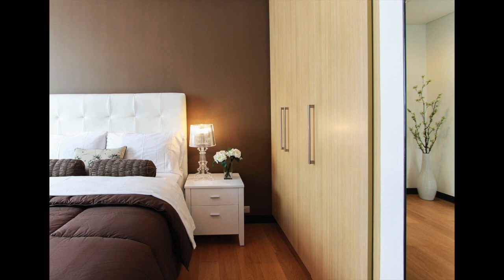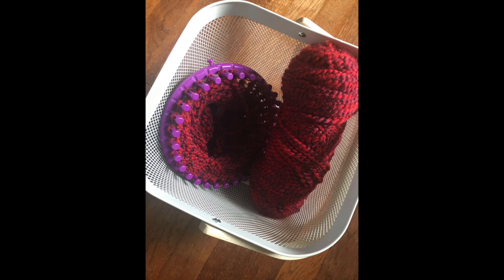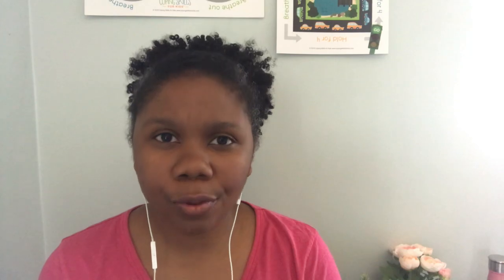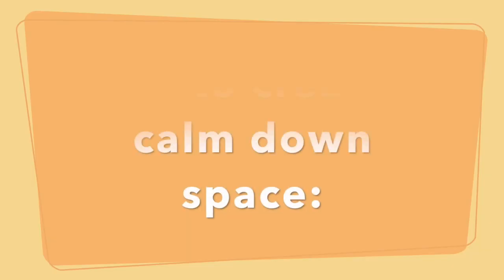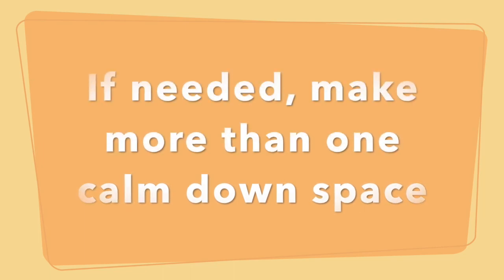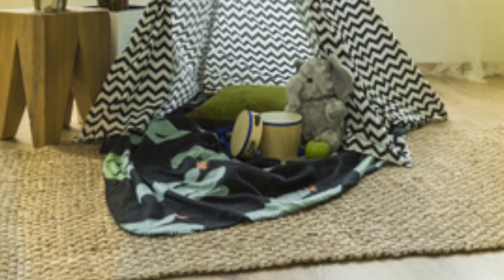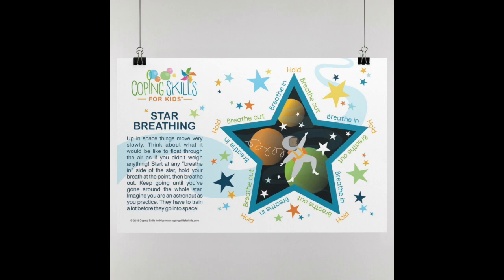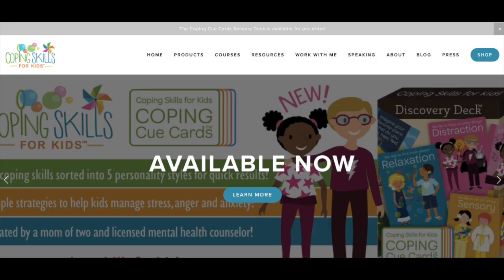Create a Calm Down Space at Home or School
Calm and Connected Podcast Episode 24

Where do you go when you want to calm down? What’s the spot that you go to? For me, it’s my bedroom. It’s painted a calm color, I have my aromatherapy set up in there, and my favorite ways to de-stress are nearby.

Kids and teens benefit from having a space where they can calm down and chill out too. A calm down spot can be created at home or at school. Lots of schools at all levels are integrating calm corners/calm down spaces/take a break spots, etc. How can you do this yourself? Watch the podcast to find out!

NEW RESOURCE! Our Reset Space: School Edition

Janine Halloran is a Licensed Mental Health Counselor, an author, a speaker, an entrepreneur and a mom. As a Licensed Mental Health Counselor, Janine has been working primarily with children, adolescents, and their families for over 20 years. She is the Founder of 'Coping Skills for Kids', where she creates products and resources to help kids learn to cope with their feelings in safe and healthy ways. Janine also founded 'Encourage Play’ which dedicated to helping kids learn and practice social skills in the most natural way - through play!

If you're interested in learning more about how to teach kids coping skills, download your free Coping Skills Toolkit:

If you'd like to purchase Janine's products, including the Coping Skills for Kids Workbook, Coping Skills for Teens Workbook, Social Skills for Kids Workbook, Coping Cue Cards, and more,